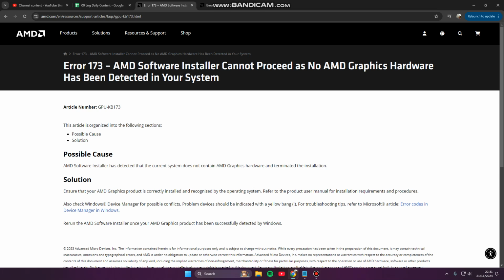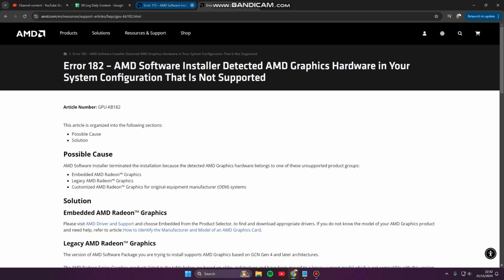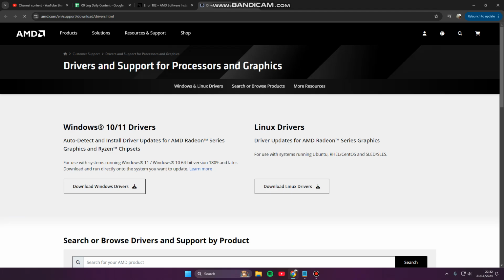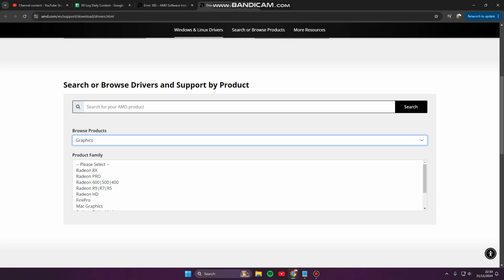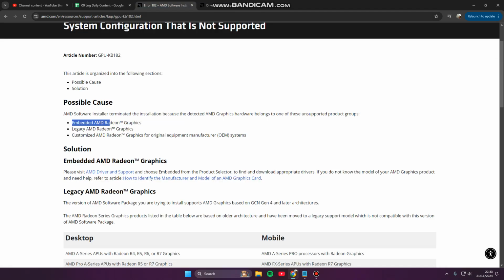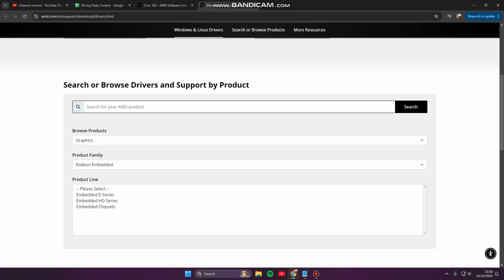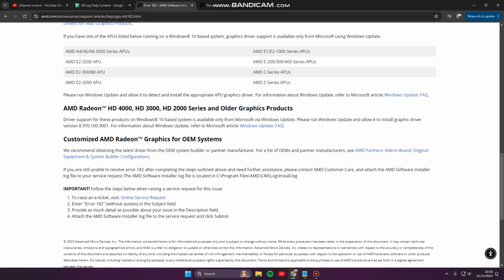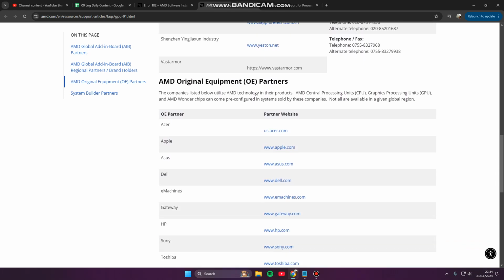⭐ MINUTE: How to Fix AMD Radeon Software Not Compatible with Graphics Driver | English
How to Fix AMD Radeon Software Not Compatible with Graphics Driver | English.